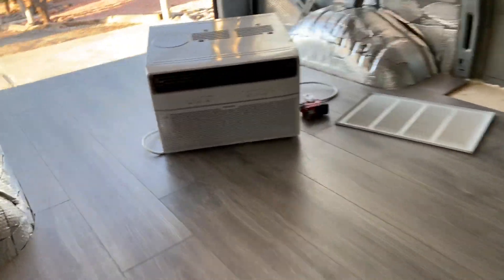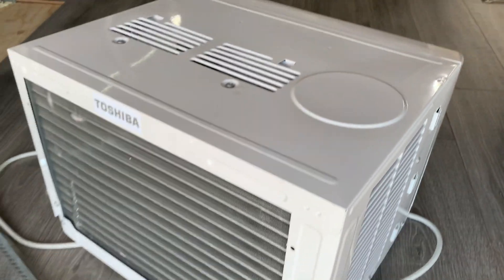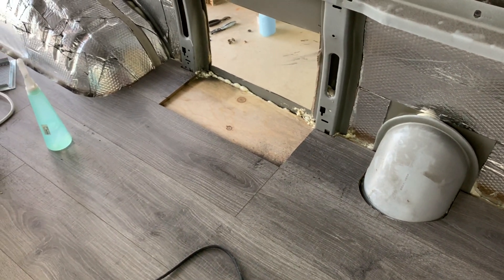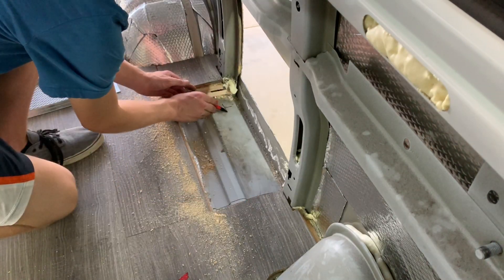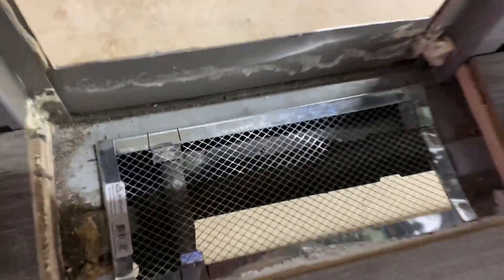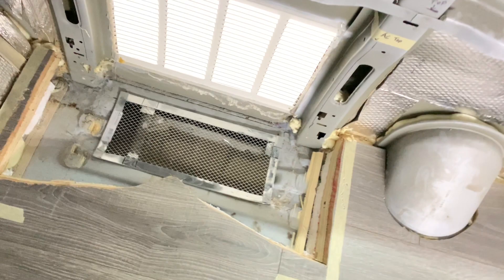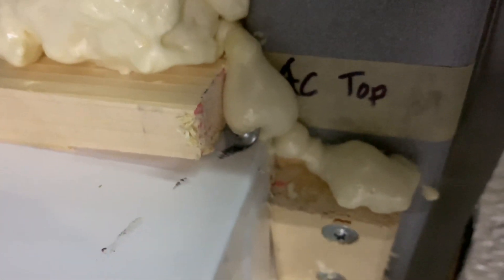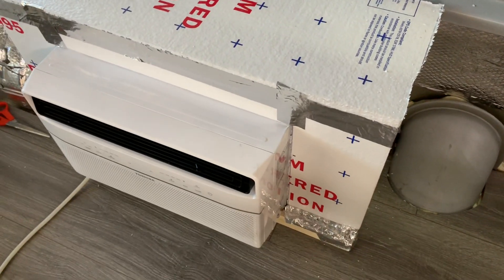Campervan Window AC Install (No Exterior Protrusion)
2005 Express van using a Toshiba 6000 BTU window AC unit.
900+ watts solar and 360AH AGM battery bank.

➼Condenser floor grille

➼Exterior side grille
➼Alternative floor grille
➼Victron battery combiner
➼60A solar charge controller
➼3000w power inverter
➼200AH Renogy battery